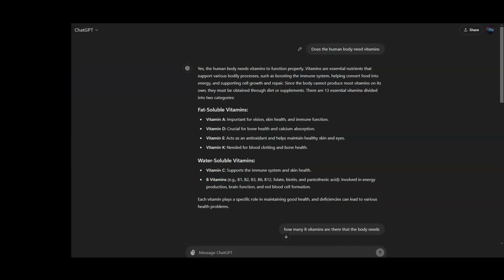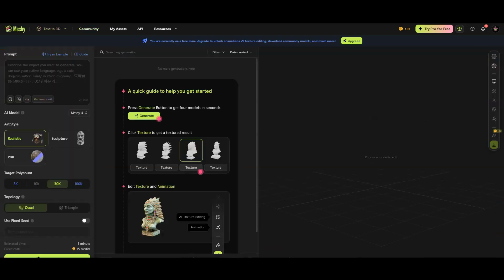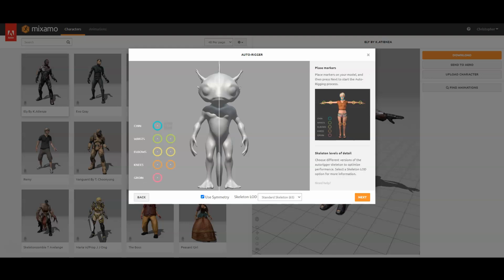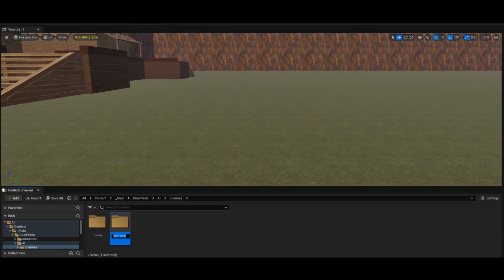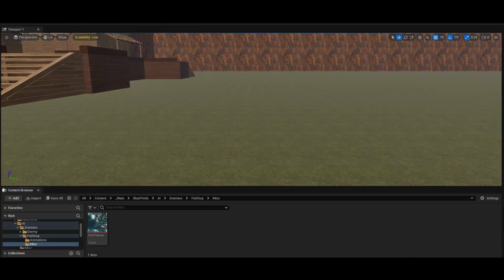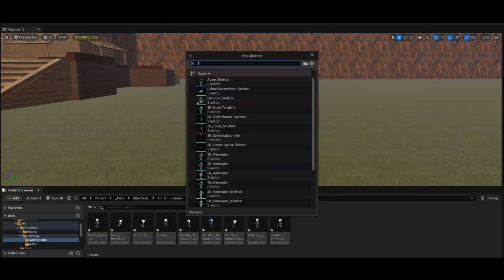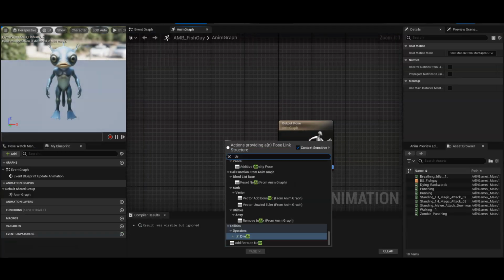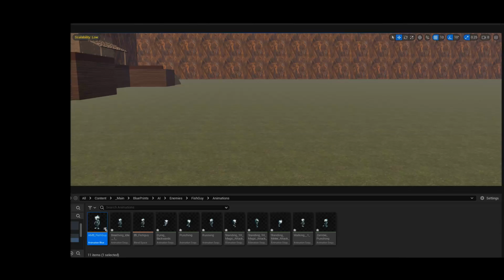Creating an Unreal Engine 5 Character from AI Easy ~ FishGuy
Unreal Engine 5 & Everquest